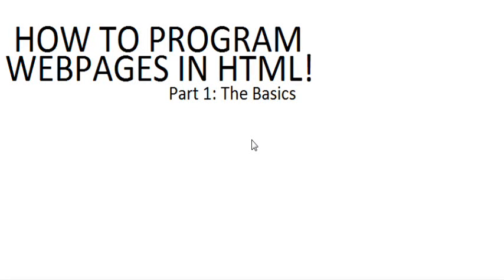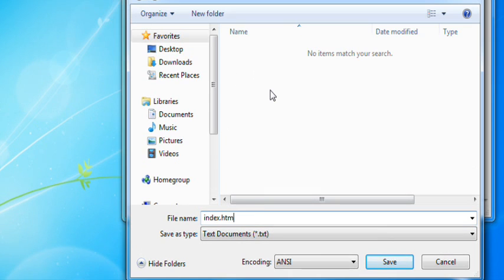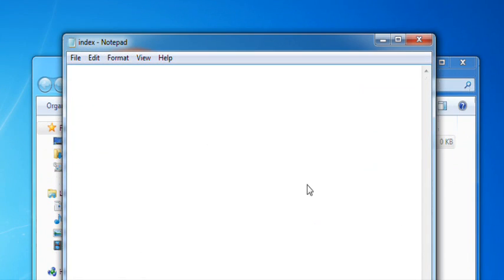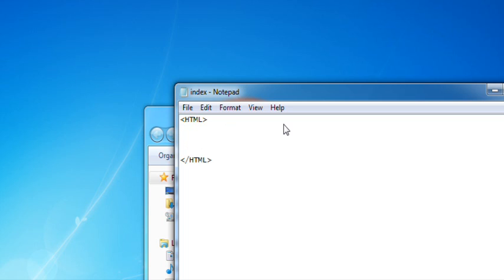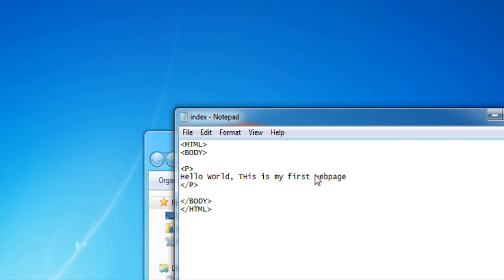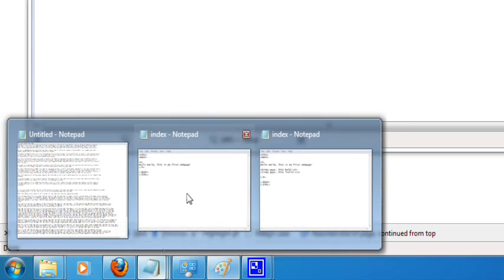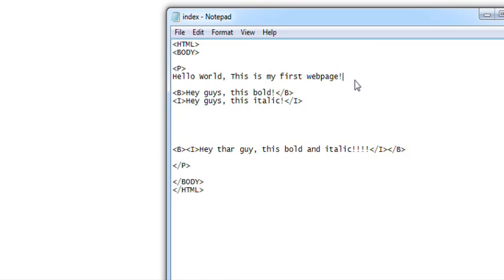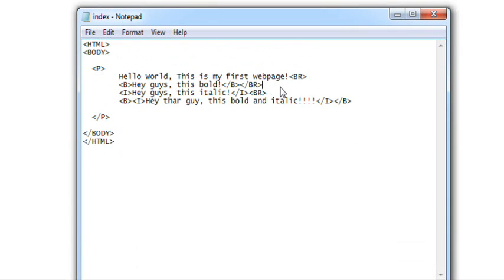How To Program Web Pages In HTML! Part 1: The Basics *OLD*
I teach you how to set up your webpage and some basic tags for displaying text and doing some formating.